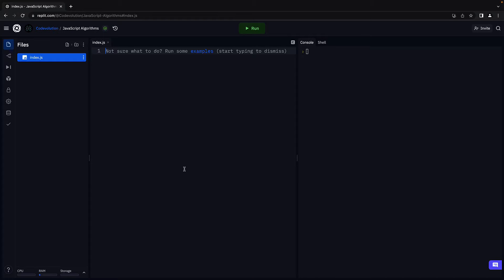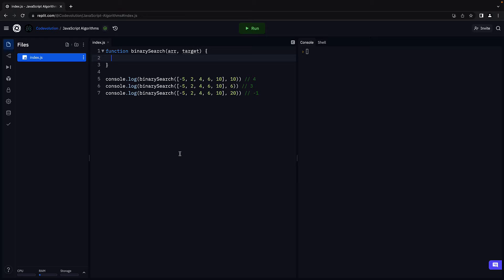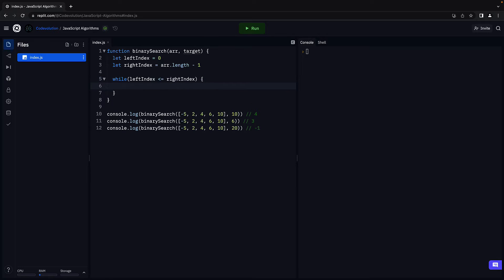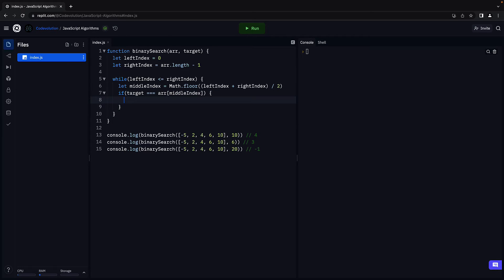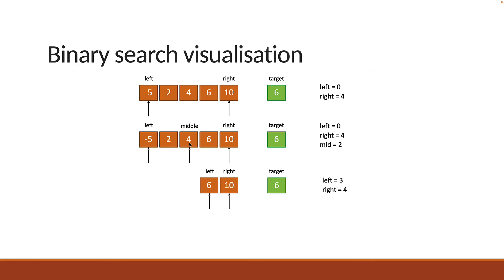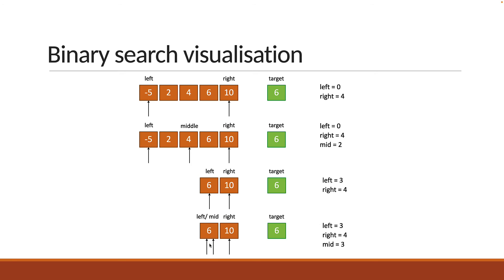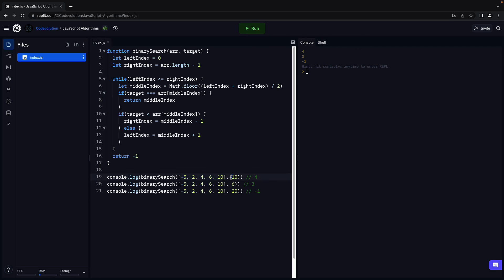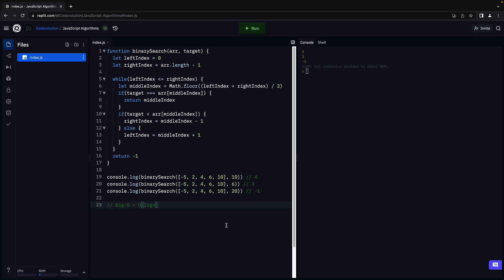JavaScript Algorithms - 17 - Binary Search Solution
Binary Search Solution
JavaScript Algorithms